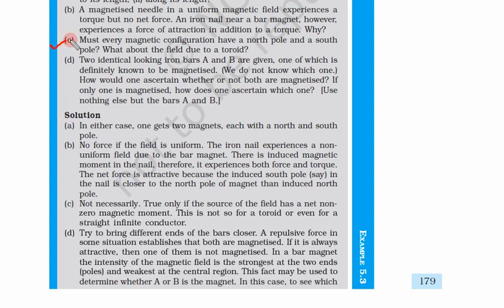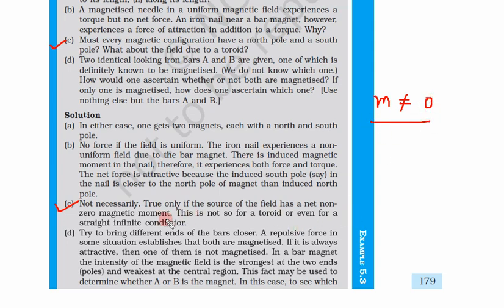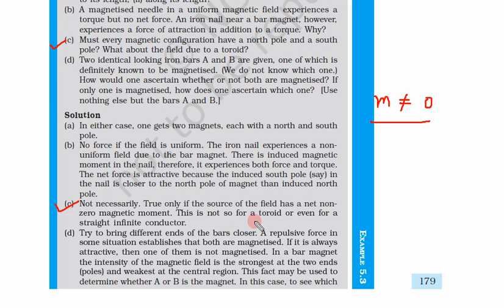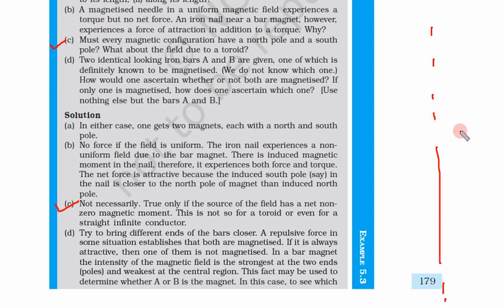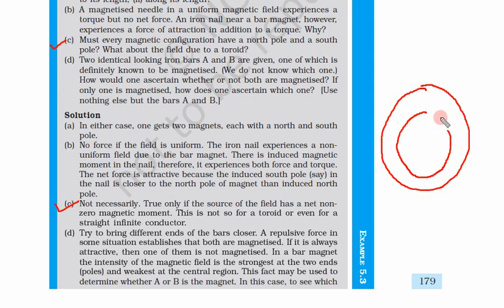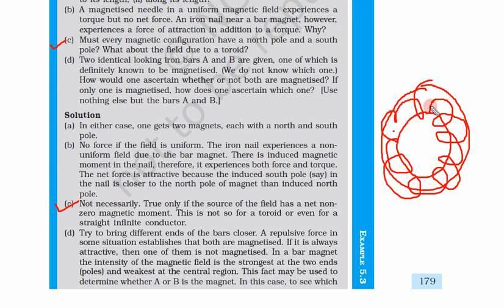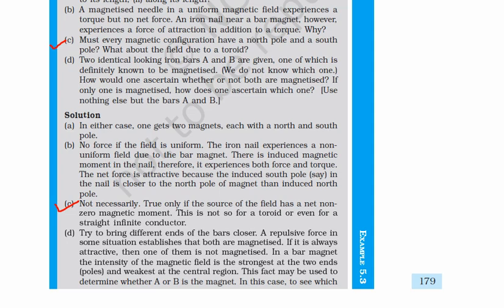Class 12th, Subject Physics, Chapter 5, Day 2, Video 2